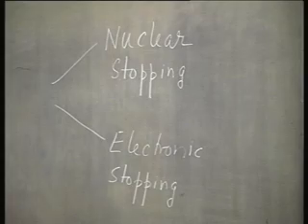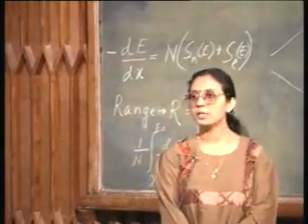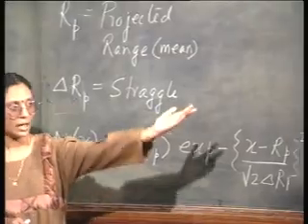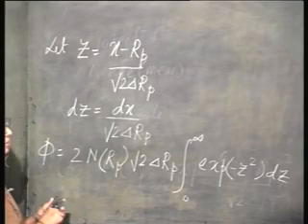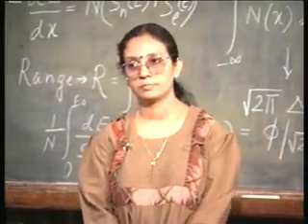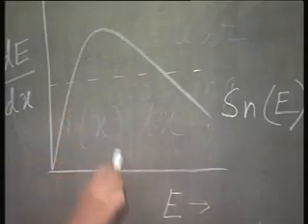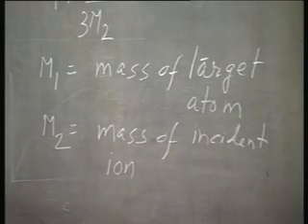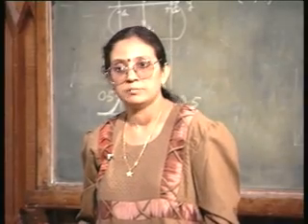Lecture - 19 Ion - Implantation Process